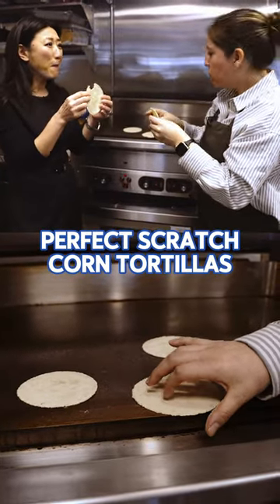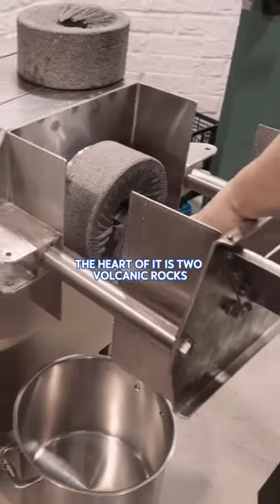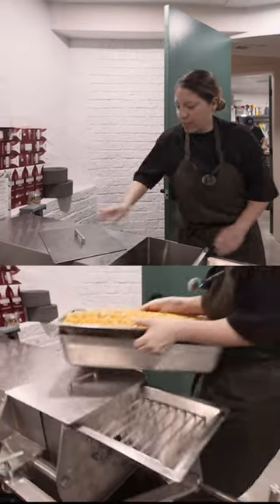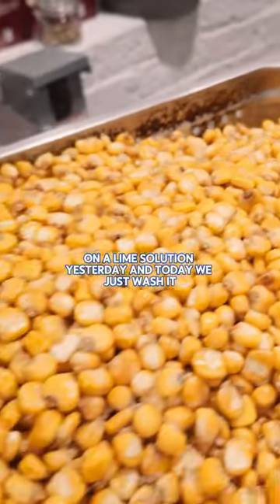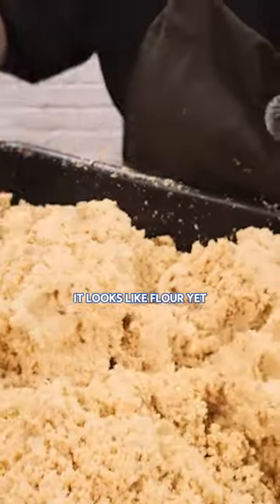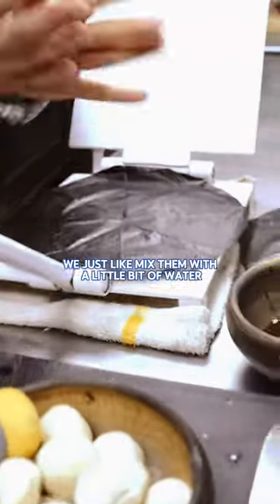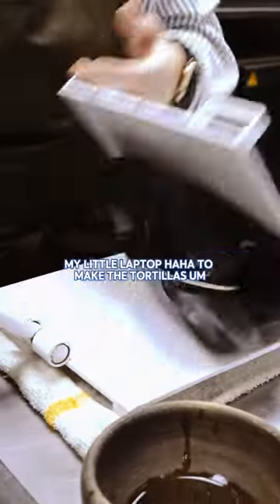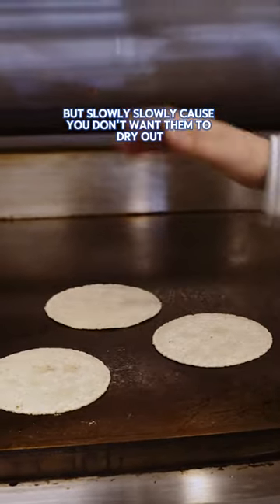Perfect scratch corn tortillas | NBC4 Washington